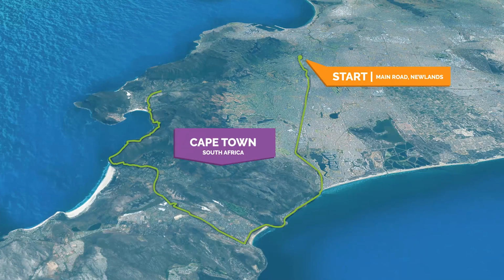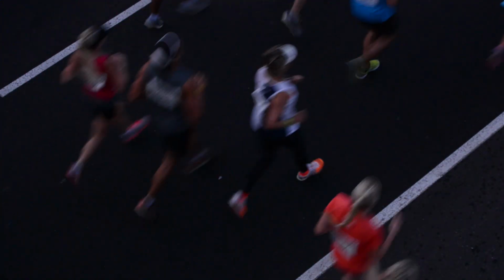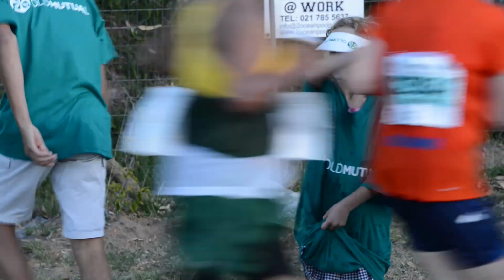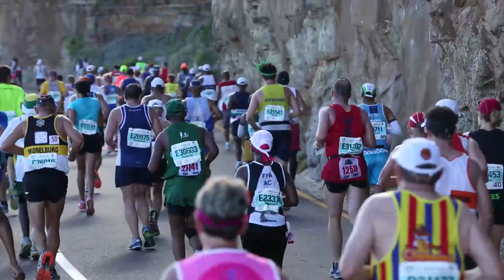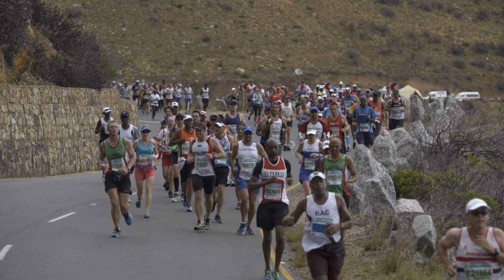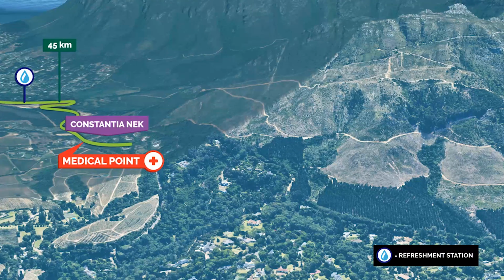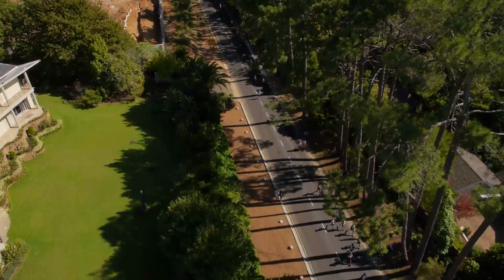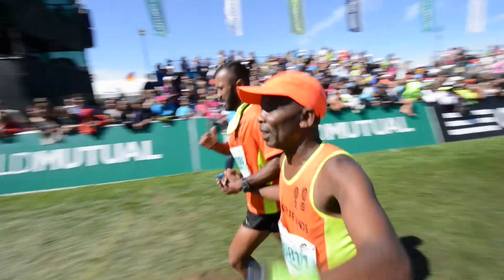2018 Old Mutual Two Oceans Marathon - 56km Ultra Route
A detailed overview of the 56km Ultra Marathon Route